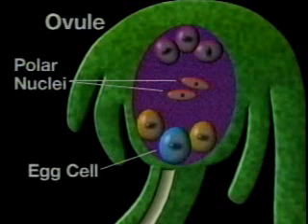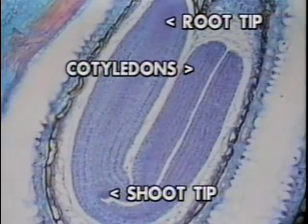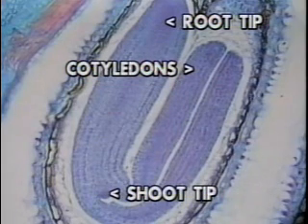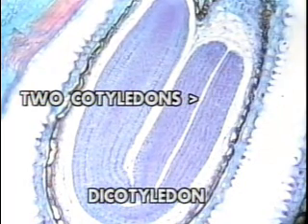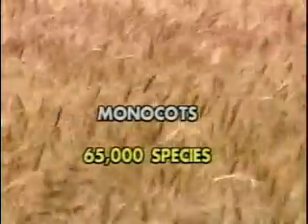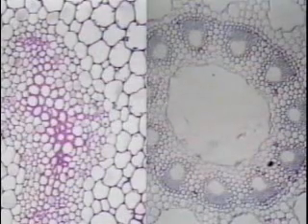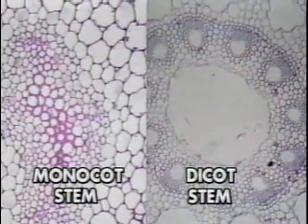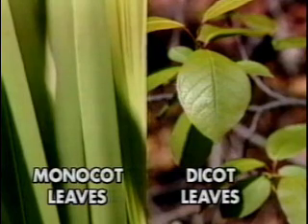moncots vs. dicots